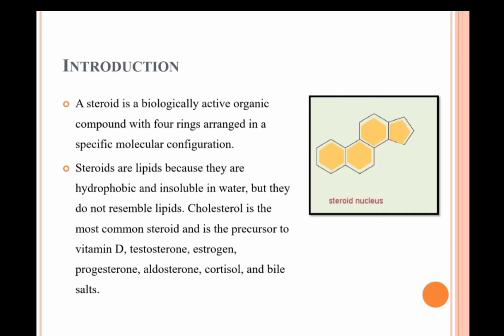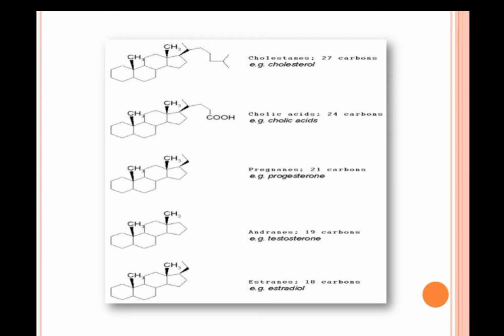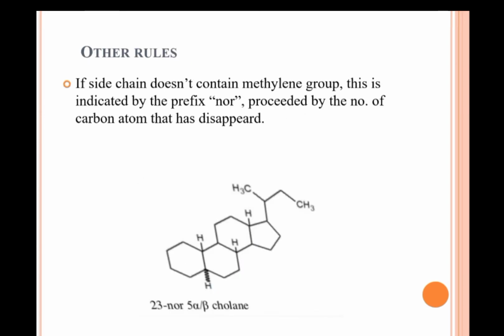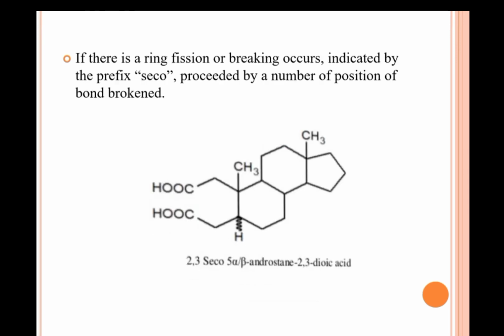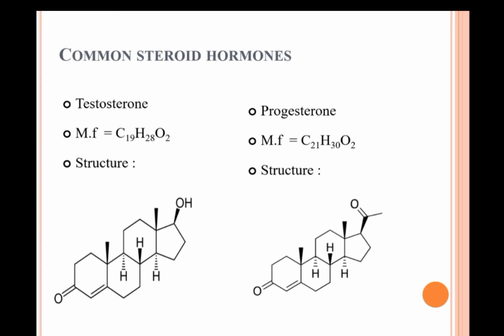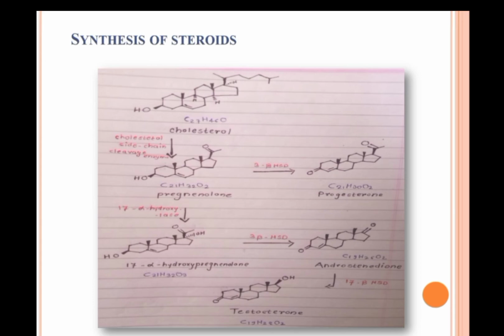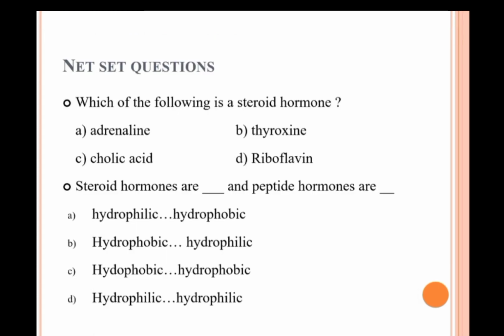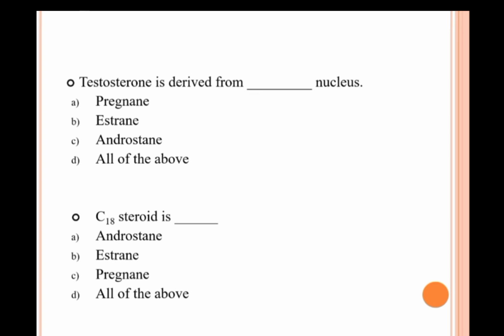chemistry Seminar for msc student ||Steroid hormones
Chemistry Seminar on Steroid and hormones
for b.sc and m.sc students
net set question [Steroid and hormones]